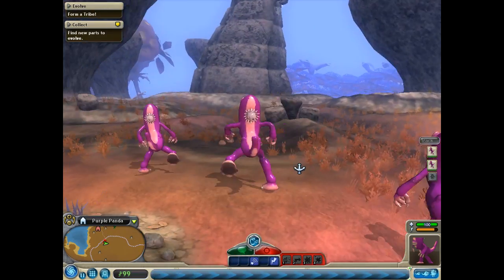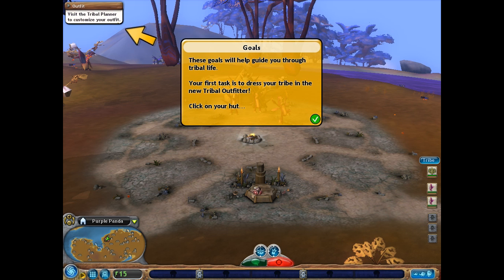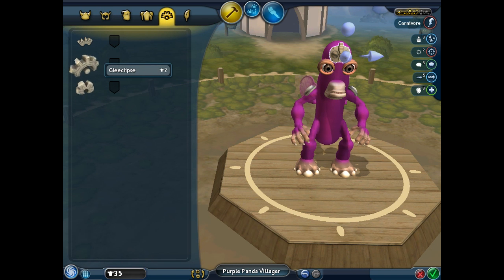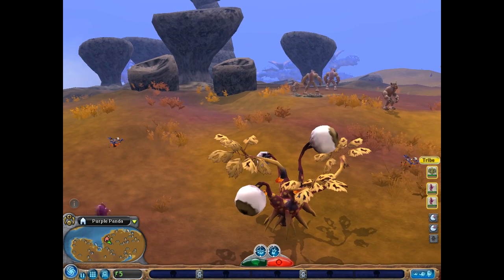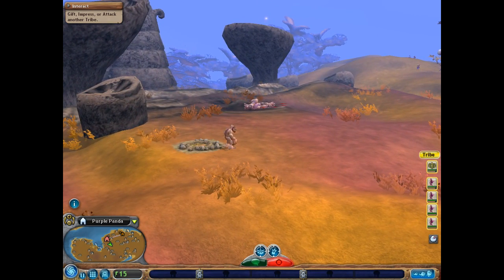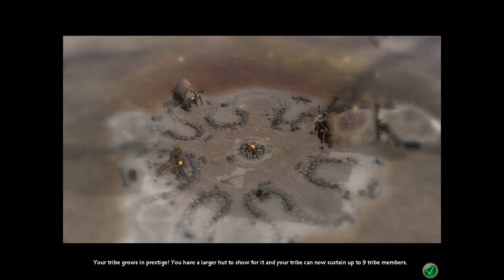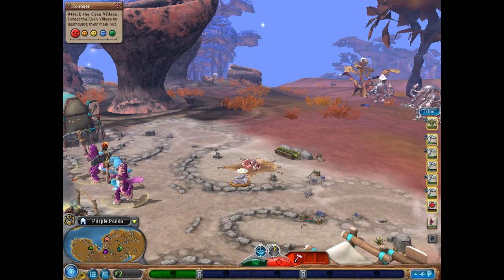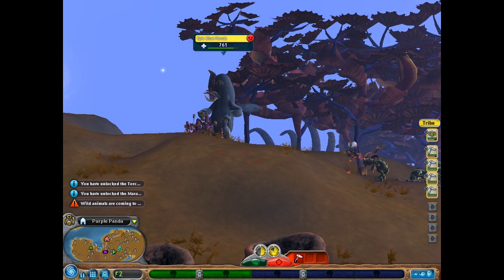We Are A Tribe!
Welcome back pandas! I am so sorry that I haven't uploaded in a LONG time. I had difficulties when trying to get the video ready for publishing. Anyways, I hoped that you guys enjoyed the video, and I will see you guys later, bye! :)